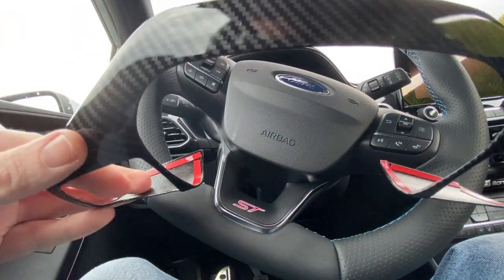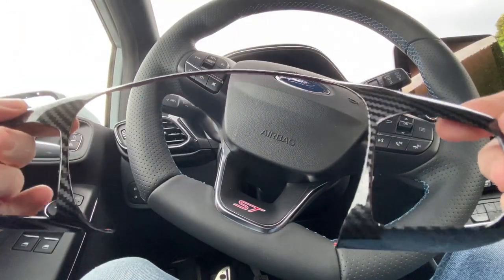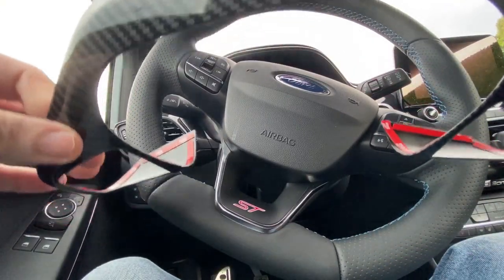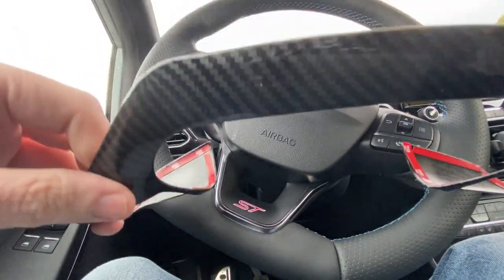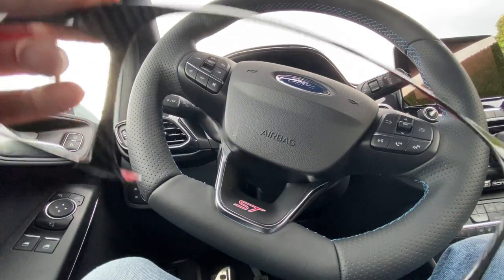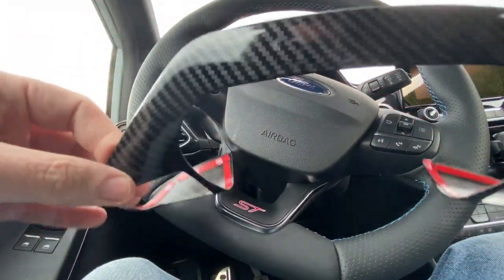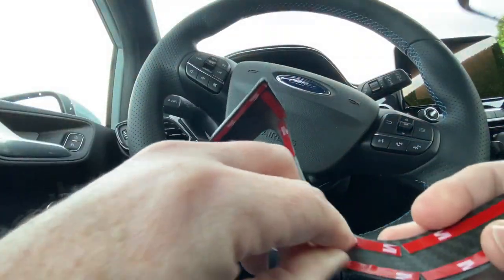[Alex K] Ford Fiesta ST Mk8 Auspuff Steuerung ASR Soundtest und carbonblende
Gerne könnt Ihr mir Produkte zusenden, die ich in einem Video zeigen soll und Ihr werdet mit Eurem YouTubeNamen erwähnt.
Ihr wollt mir einen Muntermacher Kaffee oder ein kühles Bier spendieren, damit ich weiter fleißig für Euch
Videos drehen kann? Dann klickt doch bitte hier auf diesen

Video habe ich mir selber gekauft, ich bekomme daher kein Geld von den gezeigten Herstellern.
Die Meinung über die Produkte ist meine eigene Meinung.
*Anmerkung* Damit ihr die Produkte schneller findet, verlinke ich euch diese natürlich gerne . Dabei handelt
natürlich keine Mehrkosten die Preise zu denen ihr die Produkte kaufen könnt bleiben also gleich Ihr könnt
die Produkte gerne über die gekennzeichneten Links kaufen und mich damit unterstützen, damit ich weiter in
besseres Equipment für meine Videos investieren kann und ich somit auch meine Videoqualität verbessern
kann. Ich bedanke mich für Eure Unterstützung Ich hafte nicht für die Links, ggfs. ändert die Webseite die
Verfügbarkeit der Produkte. Es gilt die Datenschutzerklärung der jeweiligen Seite. Ich speichere keine Daten.
Ich hafte nicht für eingefügte Links oder Codes! Alle Rechte des Videos gehören mir und Inhalte oder Auszüge
dürfen nicht ohne Absprache weiter genutzt oder verbreitet werden! Hier wird nicht gegen das Urheberrecht
bzw. Copyright! verletzt